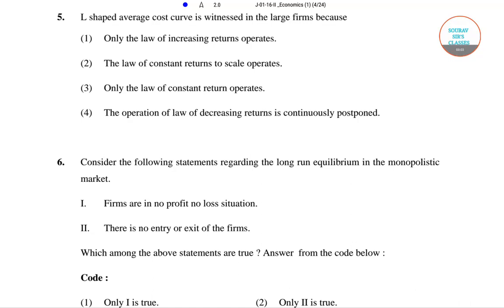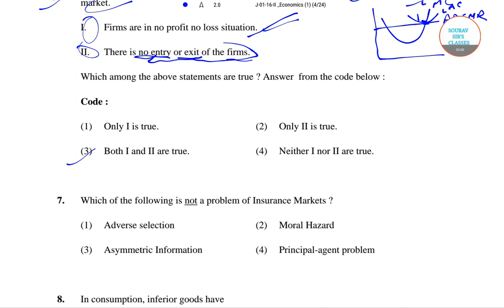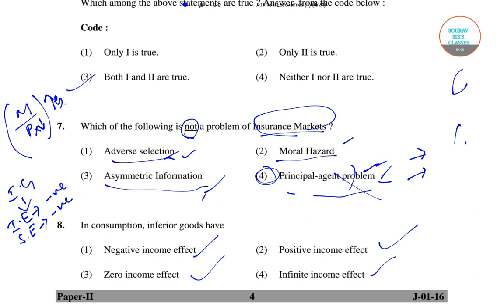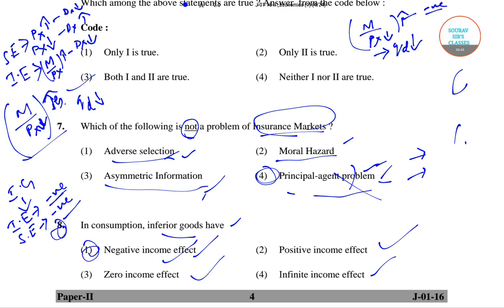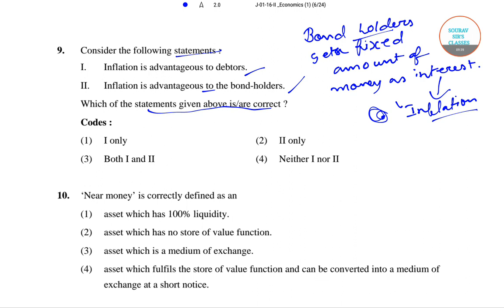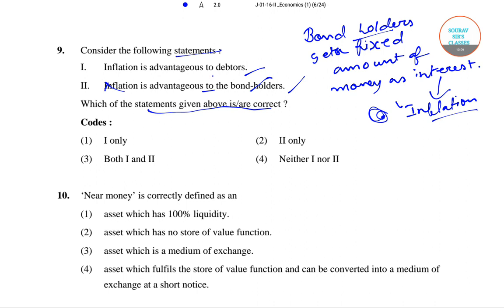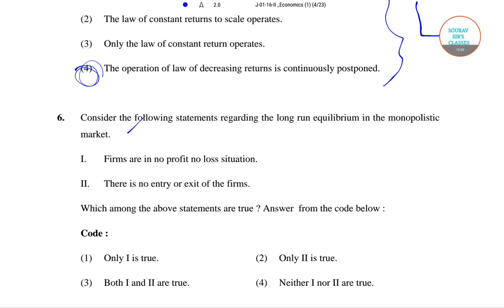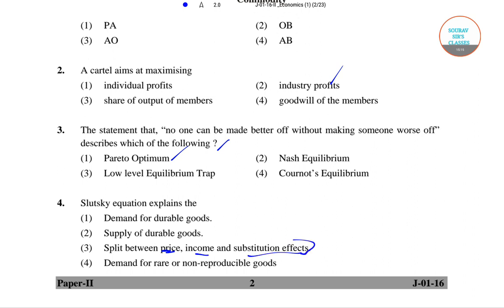DESCRIPTION WITH SOLVE PART BY PART DESCRIPTION CBSE UGC NET 2016 JULY PAPER 2 MICROECONOMICS